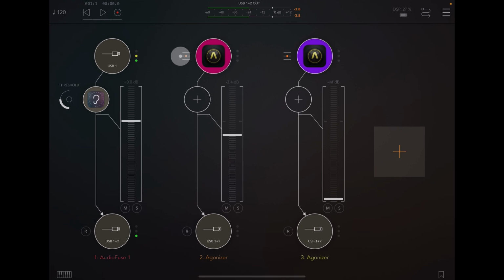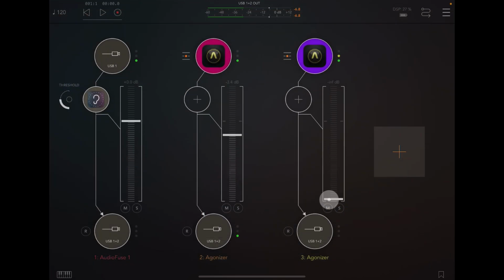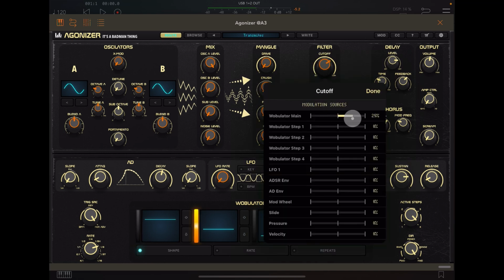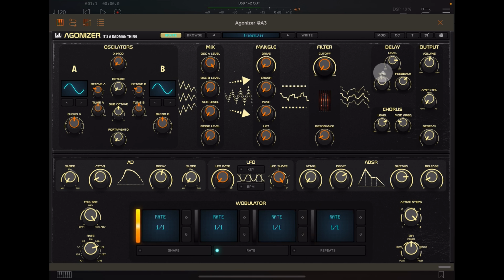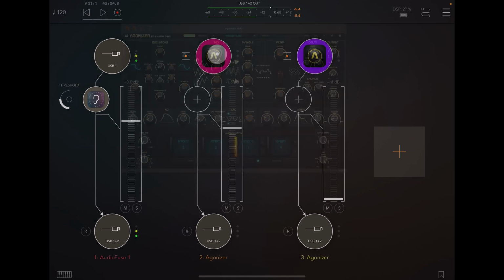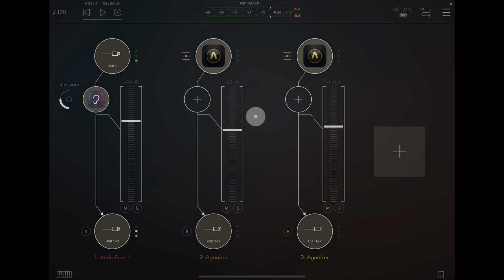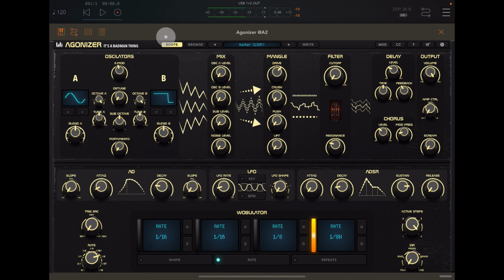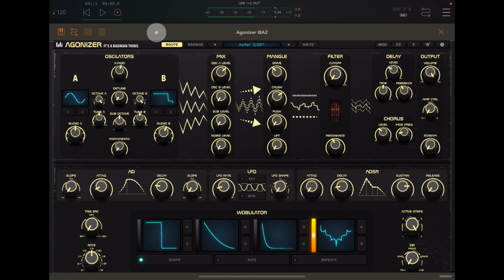AGONIZER Synth by Kai Aras & Jakob Haq - Let's Get Wobulated with a Neon Nightmare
You can get Agonizer here at the App Store